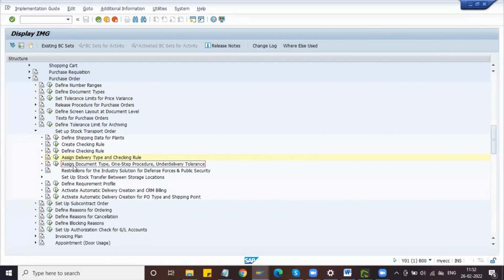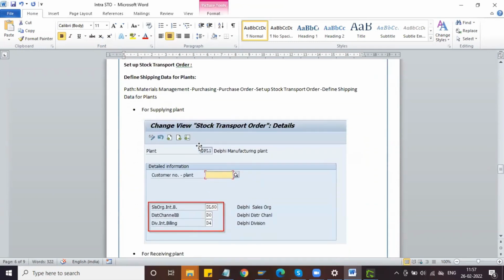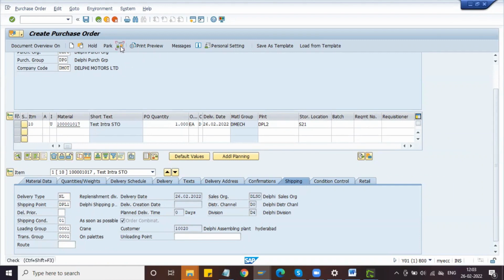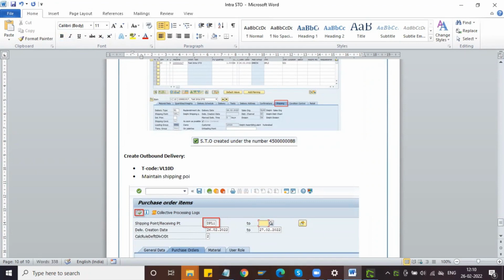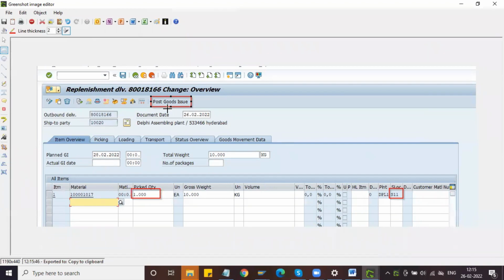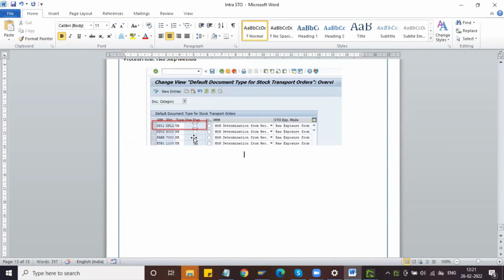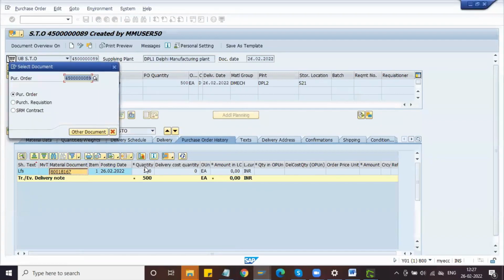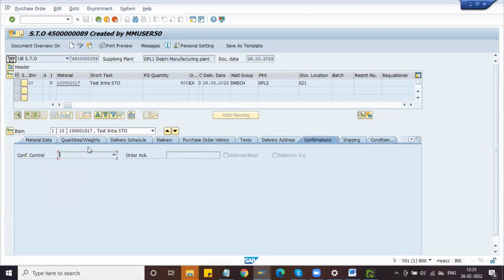Intra STO - SAP MM ( Lecture -3 ) | Stock Transport Order | by Shekar Mallipamula